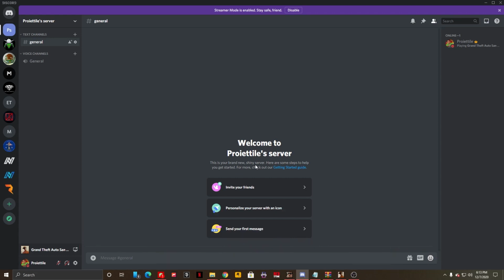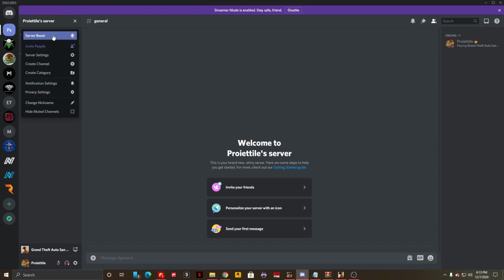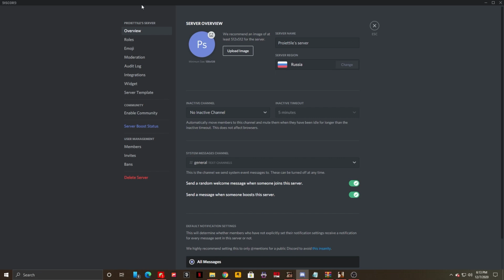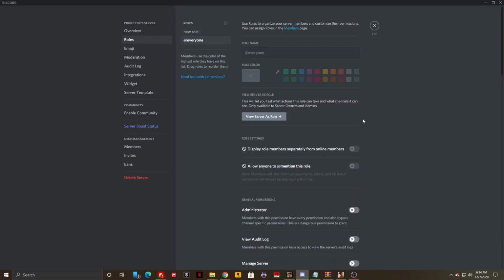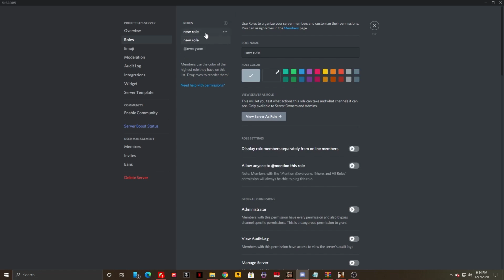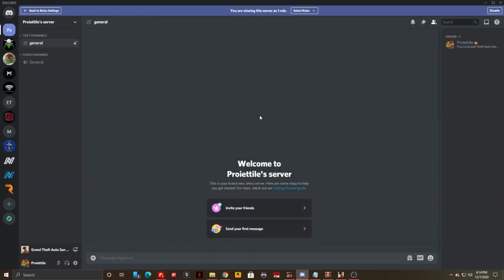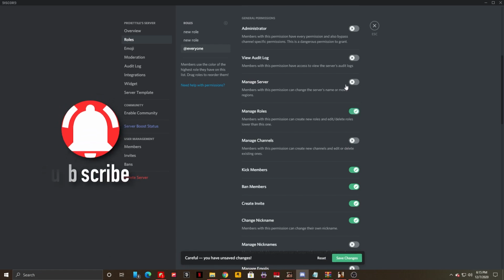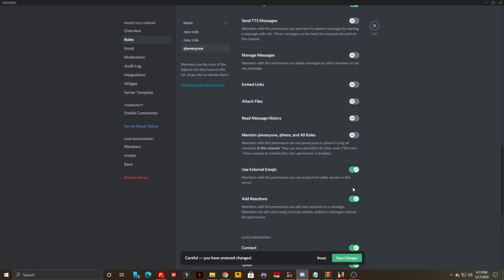How to Add Roles on Discord - Discord Add Roles Instructions, Guide, Tutorial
In this video I show you how to discord add roles with full instructions, guide, tutorial.